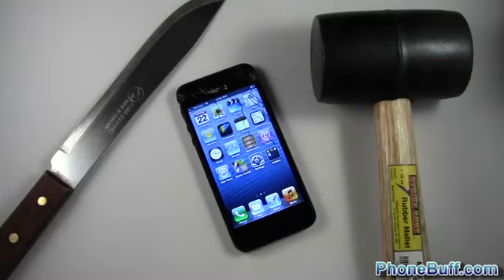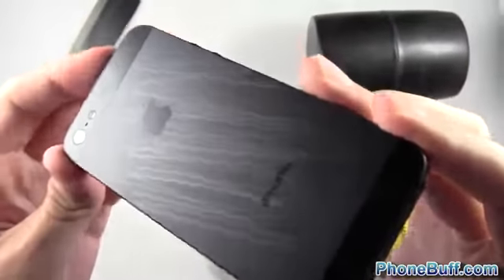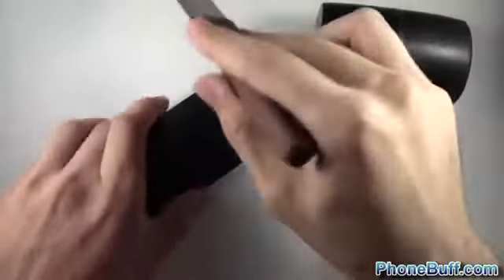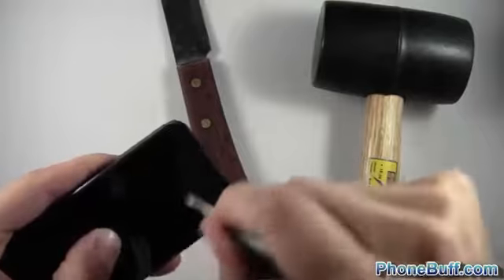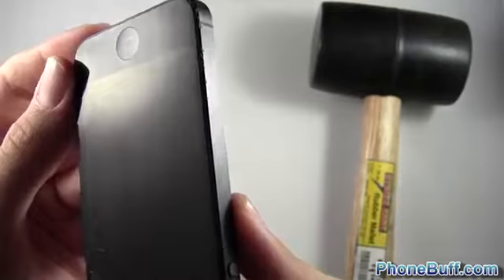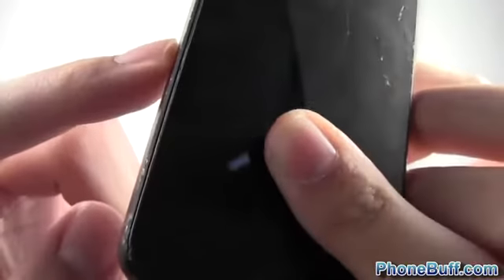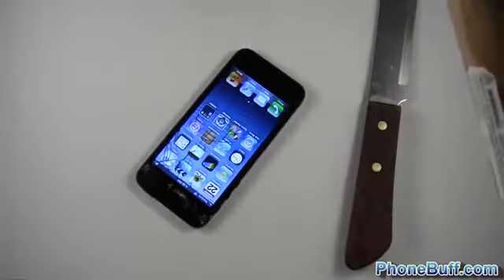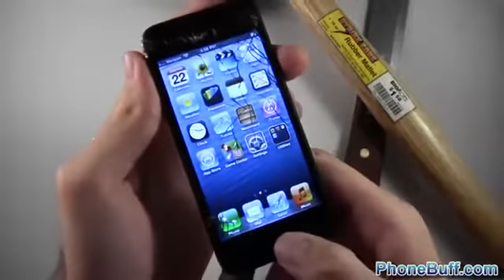Apple iPhone 5 Hammer Drop & Knife Scratch Test